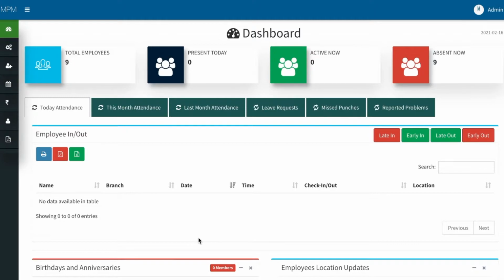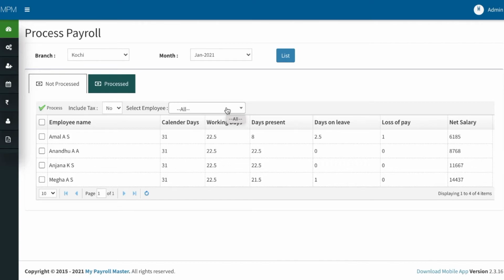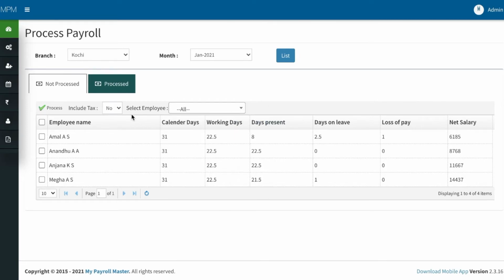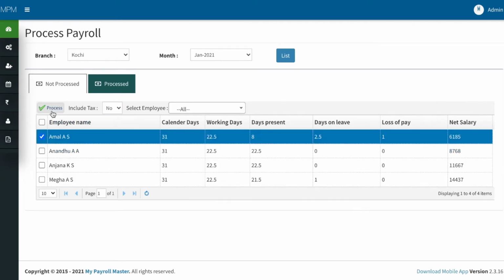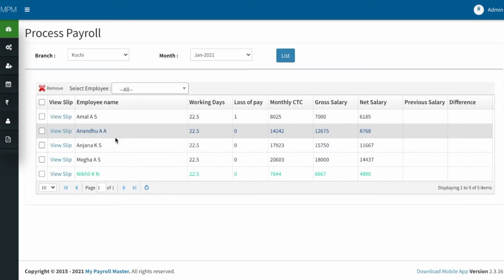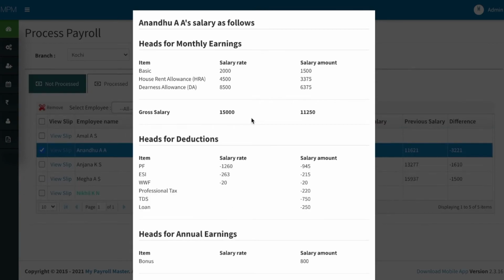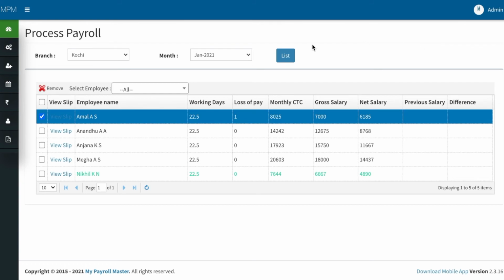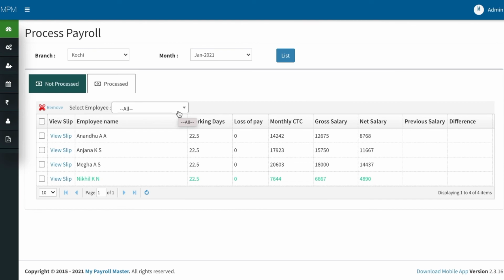How to Set Up Process Payroll In My Payroll Master(Step By Step Tutorial)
Payroll processing is an essential business function that involves arriving and the net pay of the employees after the adjustment of necessary taxes and deductions. This video explains how to process payroll in a few simple steps with My Payroll Master.